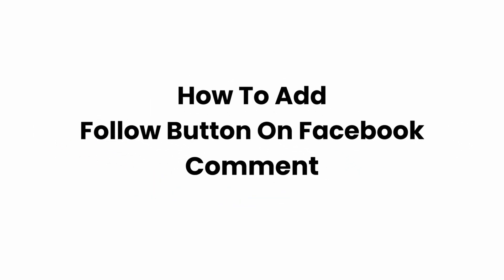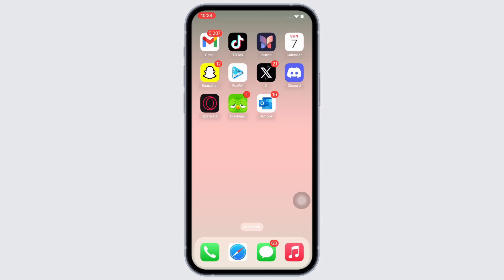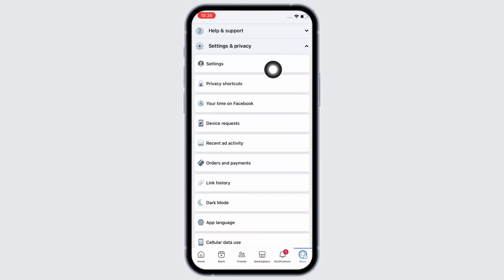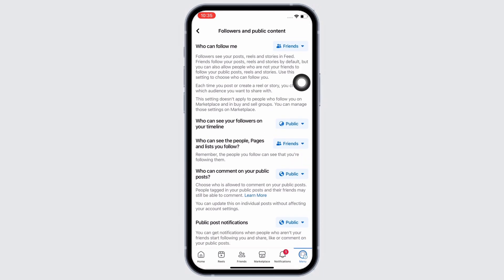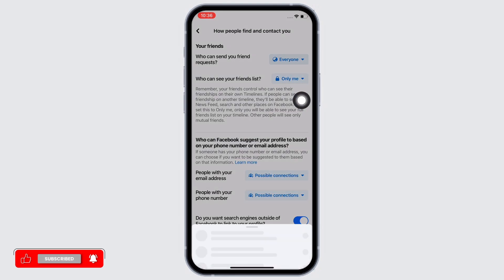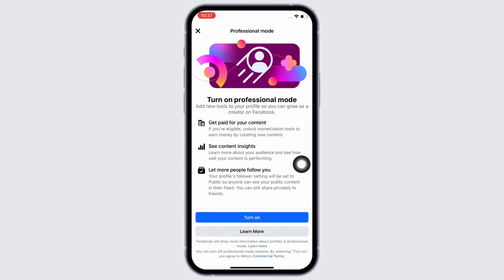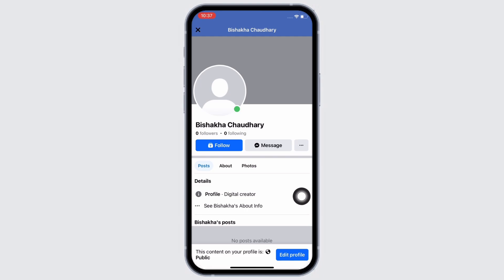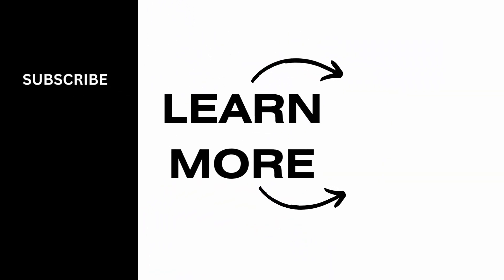How To Add Follow Button On Facebook Comment | How To On Follow Option On Facebook Comment With Name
Looking to make it easier for others to follow you directly from your comments on Facebook in 2024? This guide provides step-by-step instructions on how to add a follow button to your comments on Facebook, enhancing your visibility and accessibility for increased engagement.

In this tutorial:
0:00 - Introduction
0:05 - How To Add a Follow Button on Facebook Comments | Enable Follow Option on Facebook Comments with Name (EASY)

Learn how to activate the follow button on your Facebook comments with this easy-to-follow tutorial. The video demonstrates adjusting your Facebook profile settings to enable public following, which automatically adds a follow button to your name in comments. It covers navigating the settings menu, changing the 'Who Can Follow Me' option to 'Public', and tips on engaging responsibly and securely while encouraging others to follow your profile.

Increase your social network by following this guide to enable the follow option on your Facebook comments in 2024!